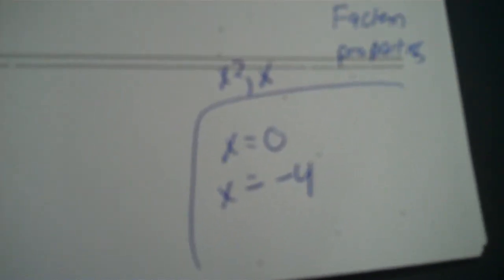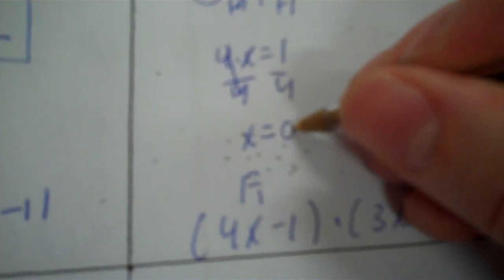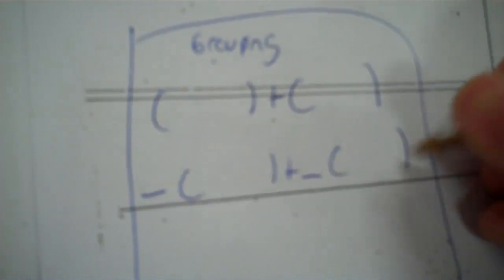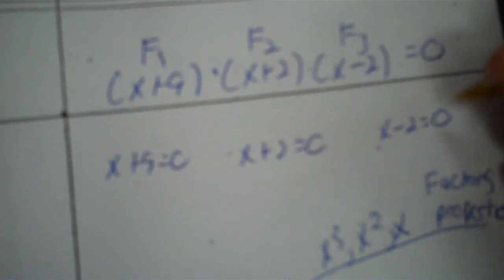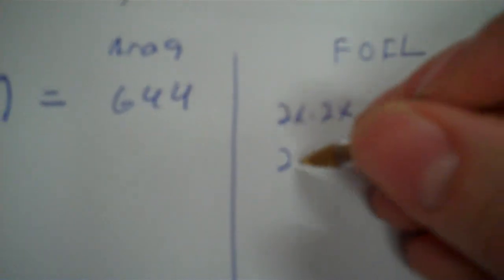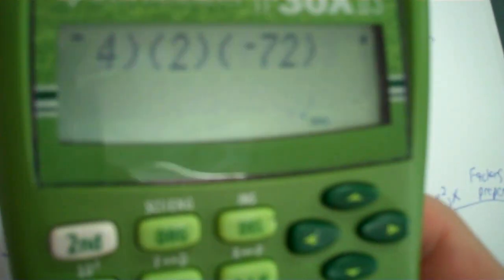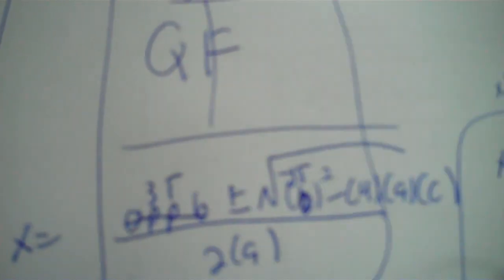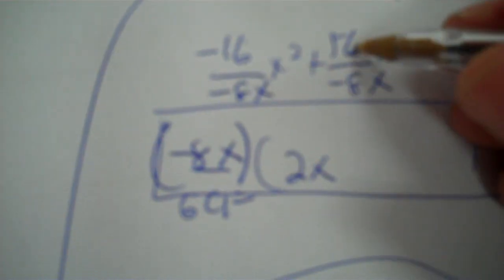EA 11 133